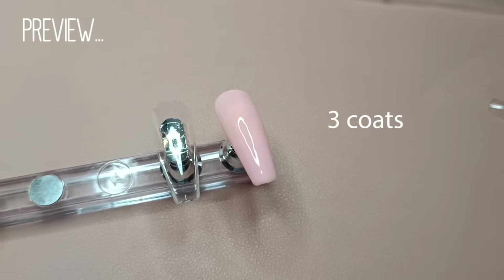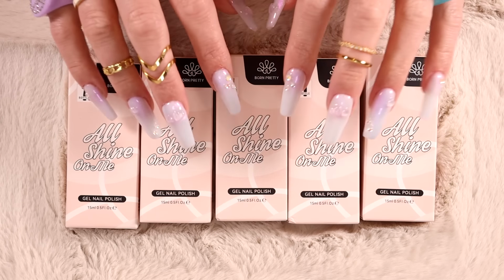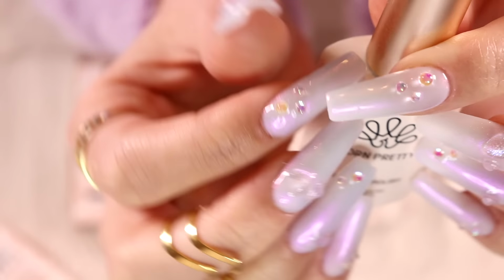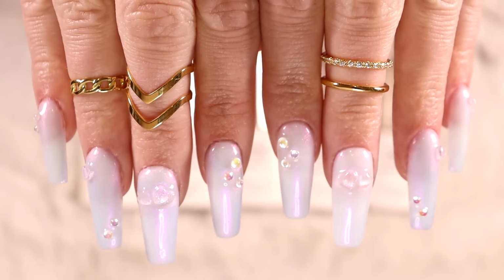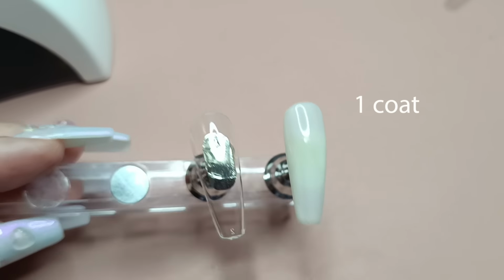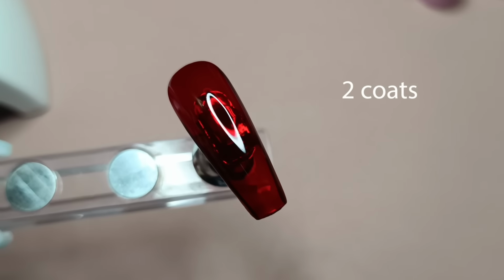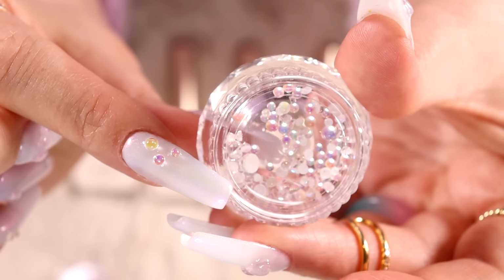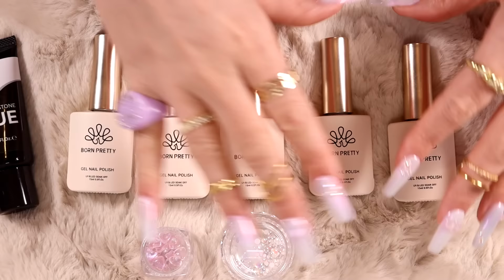ASMR Born Pretty Gel Polish Haul (🎧 soft spoken, tapping)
Enjoy the sounds 😊 Sleepy shout-out to my lovely patron Cassandra from Redwood City, California, USA 😴👋

00:00 Preview & channel intro
00:30 Intro
01:47 Sleepy cardboard sounds
05:10 Unboxing
10:45 Swatching
16:23 How I did my nails
20:19 Outro

✔️I was however gifted the items in this video by a company or business